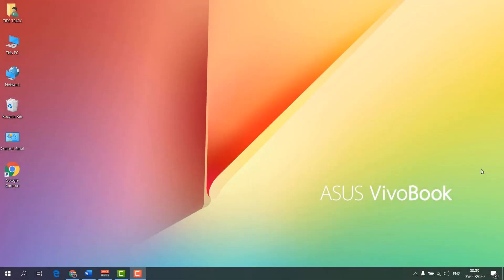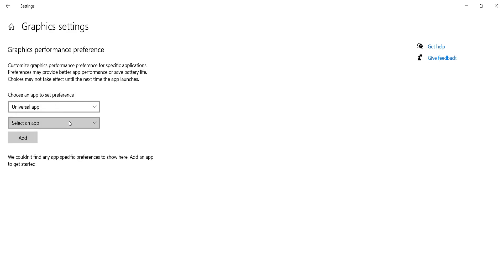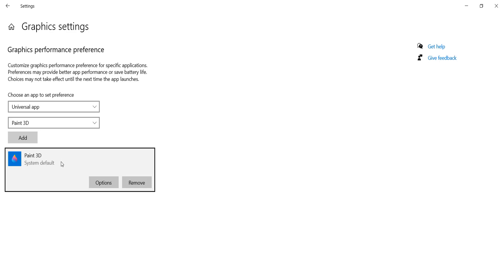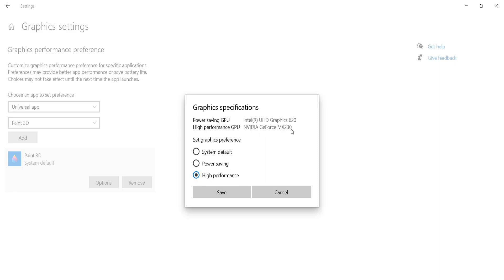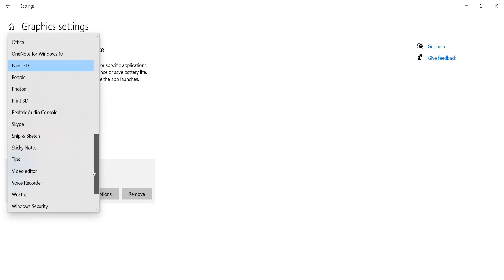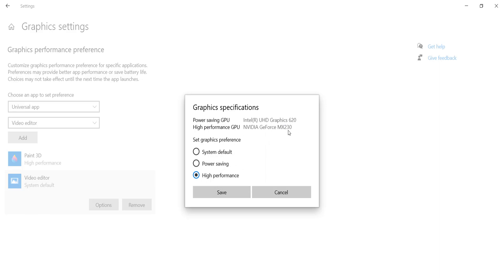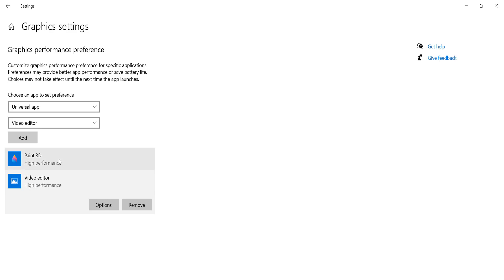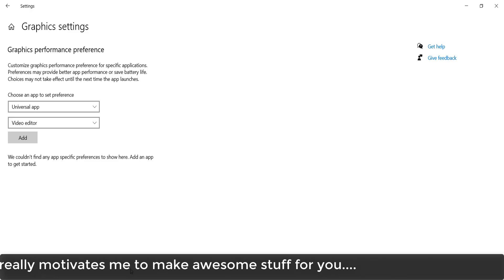How To Force Your Game or App to Use a Dedicated GPU in Windows 10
Learn how to choose which GPU your game or your app uses on Windows 10. This feature is great for gamers, video editors or any person who use graphics intensive programs.